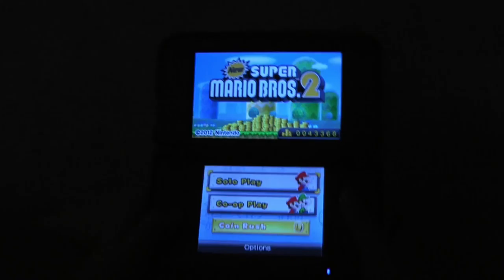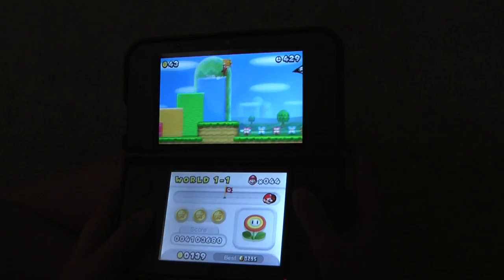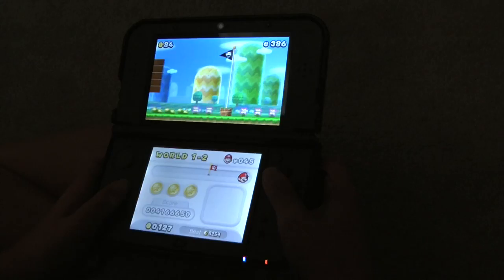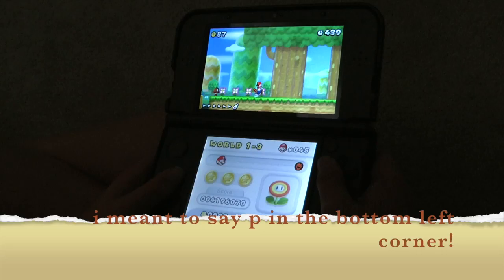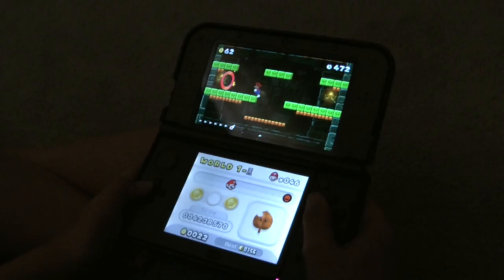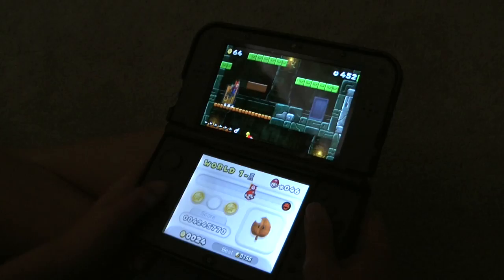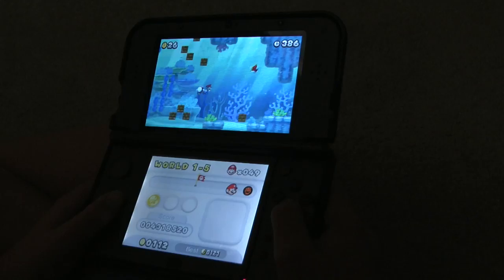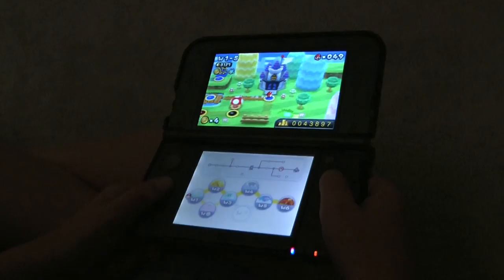New Super Mario Bros 2 World 1 Let's Play / Nintendo 3DS